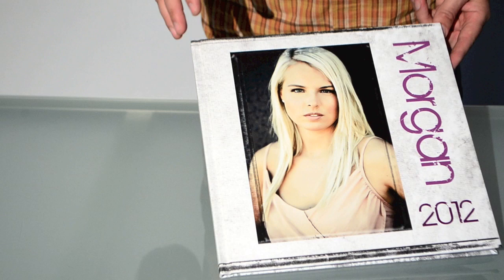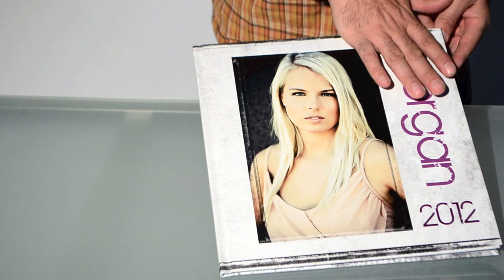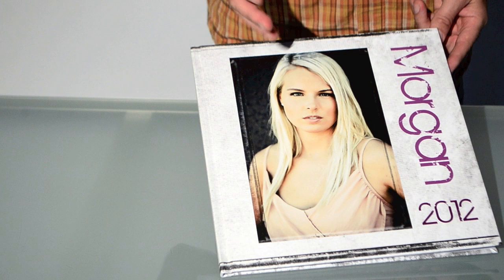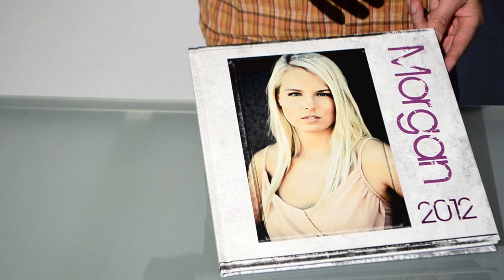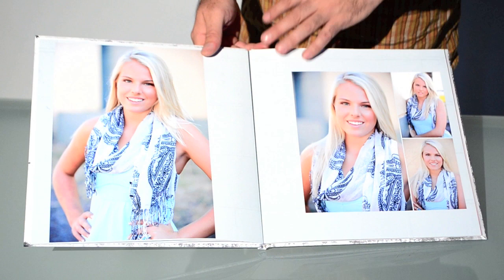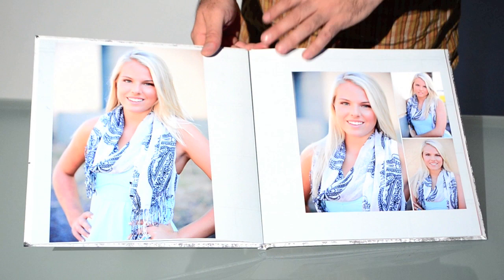Senior Photo Session Trends with Kevin Focht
Kevin Focht of Left Turn Studio and TheCreativeOrange discusses the latest trends he's experiencing working with high school senior photo sessions. Kevin provides some great tips on packages, dealing with the "I just want the digital files" problem, and how to delight your clients.

Many of Kevin's ideas are 100% relevant for portrait and wedding sessions.